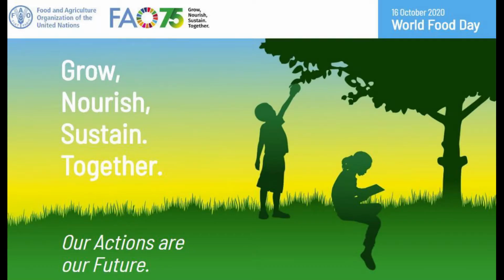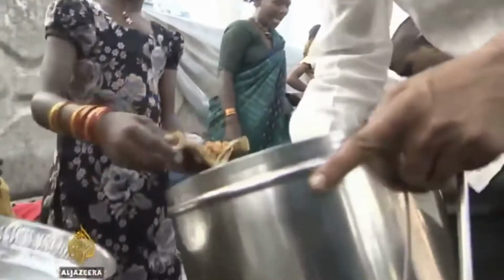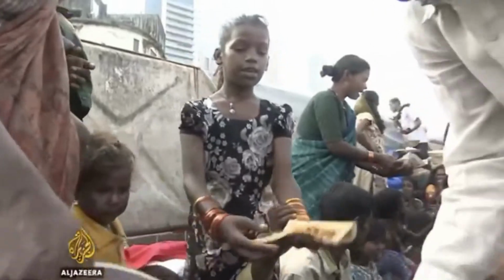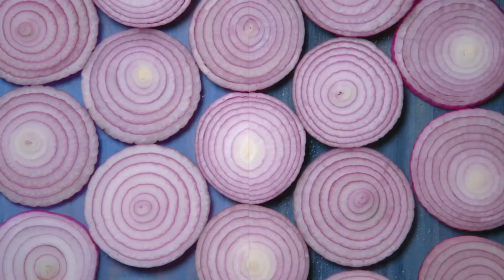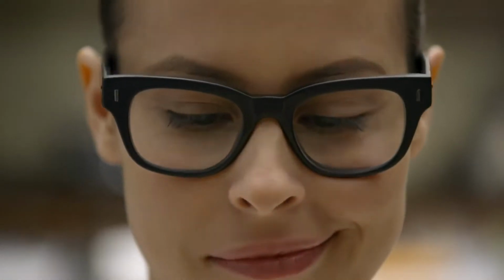World Food Day - 2020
To commemorate an annual UN event, World Food Day.